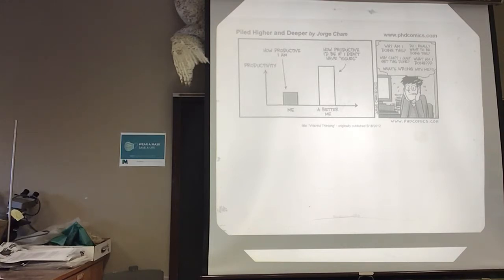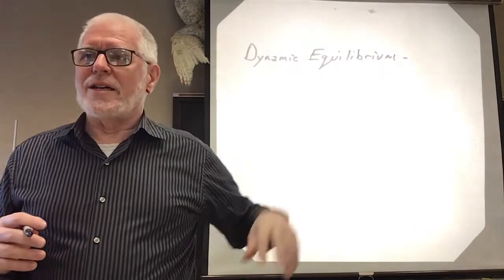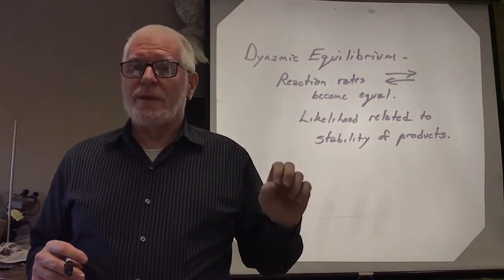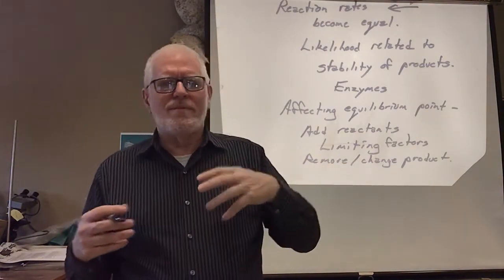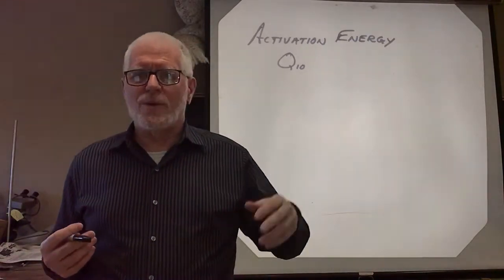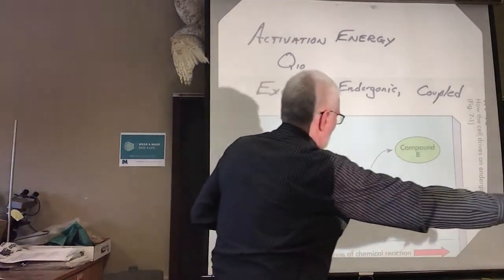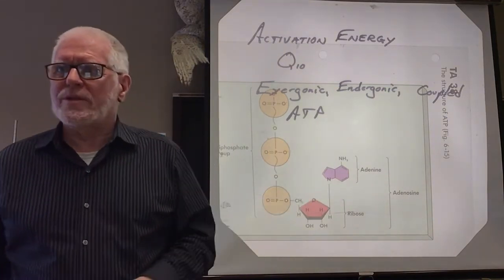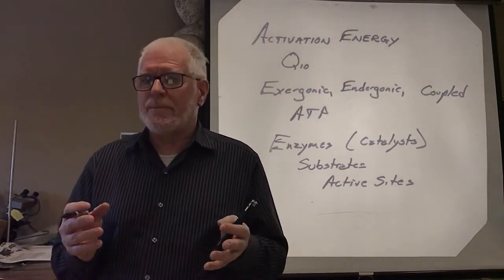General Biology - Chapter 1-6 - Biological Dynamics - Part 1 - Equilibrium, Enzymes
NOT Chapter 7, as stated early.

00:00 Cartoon
01:00 Dynamic Equilibrium
04:20 And Enzymes
05:00 Shifting Equilibrium Point
08:00 Activation Energy
09:00 Q10
09:50 Exergonic, Endergonic, Coupled Reactions
11:20 ATP Coupling
14:50 Enzyme Introduction
17:10 Turnover (per second)